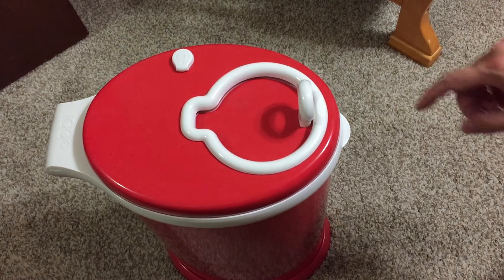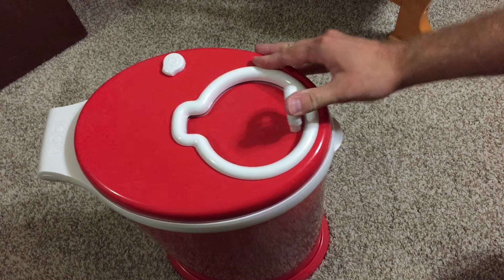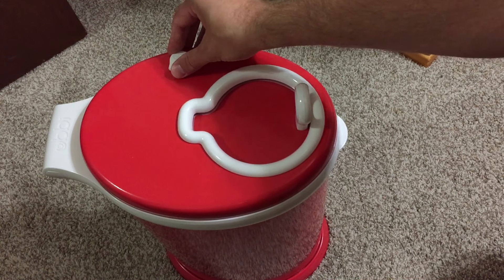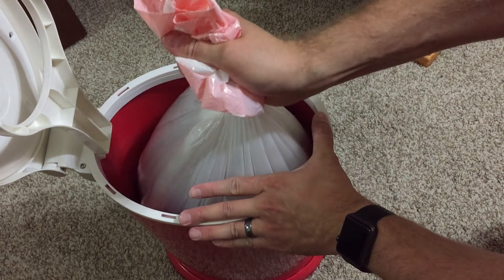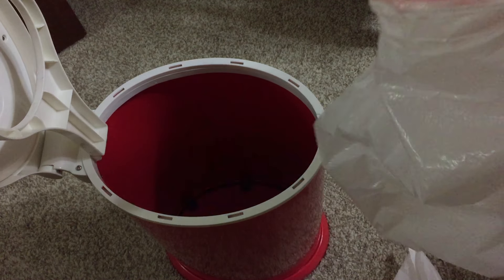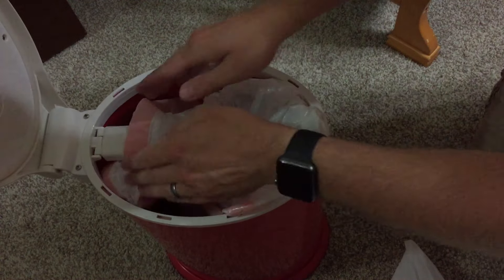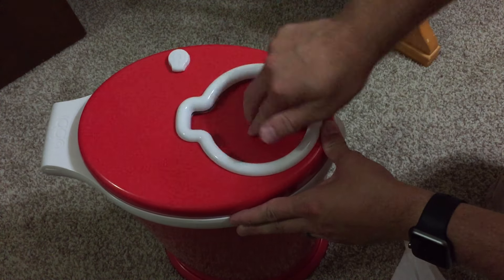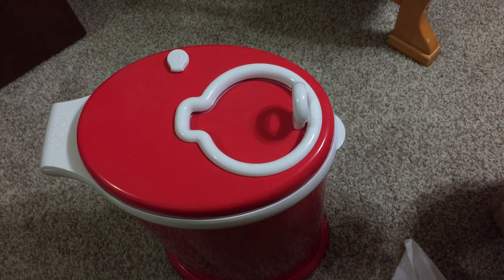The Ubbi Diaper Pail in Use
Activated Charcoal Bag

I have been using this for quite some time and figured I would share my thoughts. It sure is nice having a diaper pail that can use any bags and still do a great job of containing the smells. The best part is when you are no longer using diapers you still have a stylish trash can that can be used anywhere in your house for years!